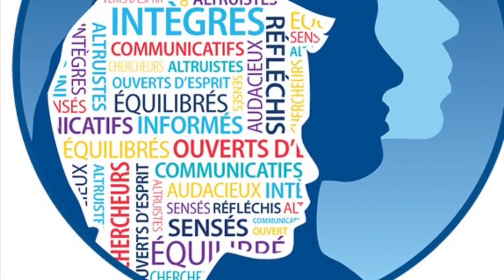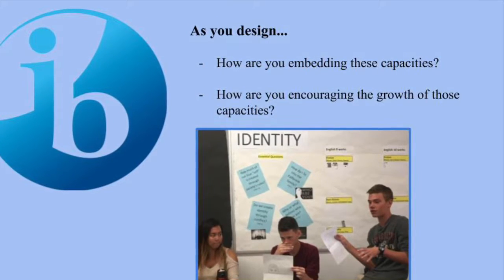IB Training Learner Profile Part 1